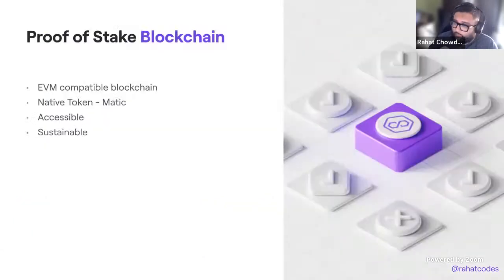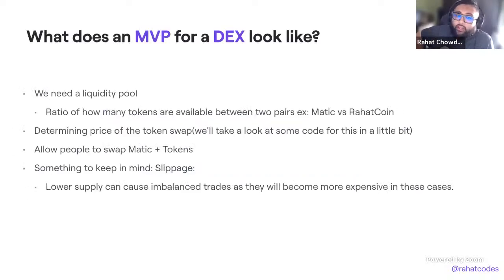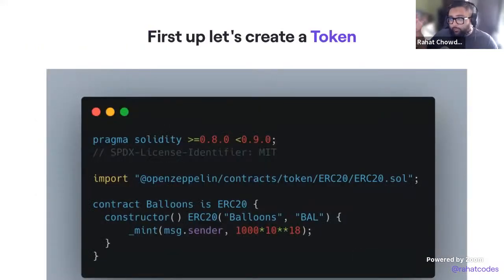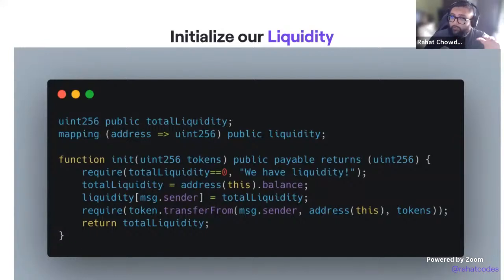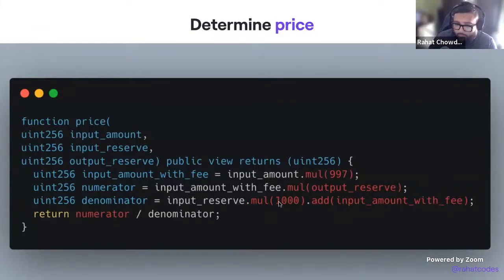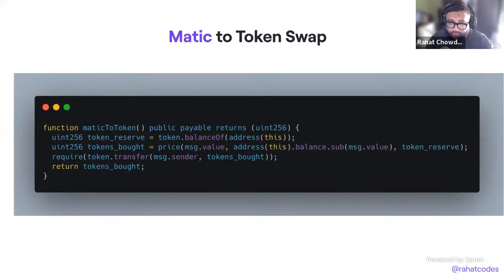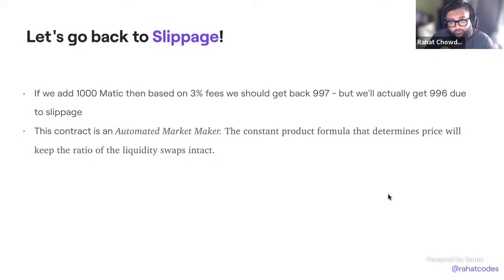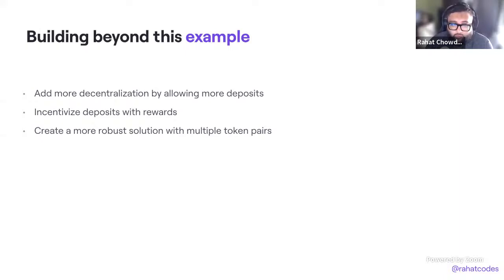Polygon Building a Mini Decentralized Exchange on Polygon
Join Rahat Chowdhury of Polygon for a workshop titled, "Building a Mini Decentralized Exchange on Polygon."